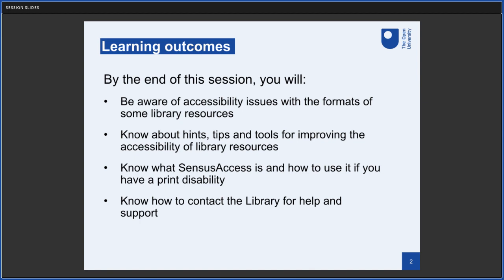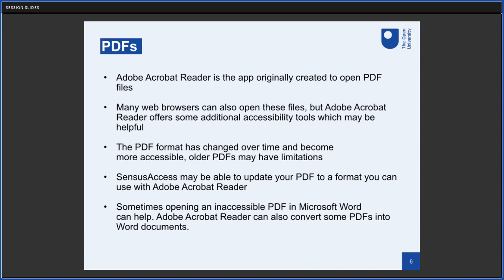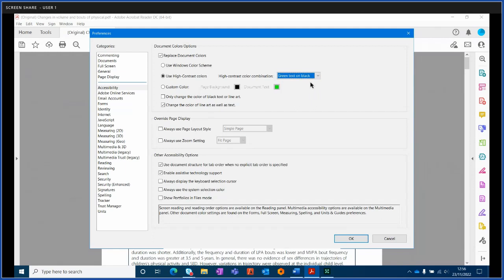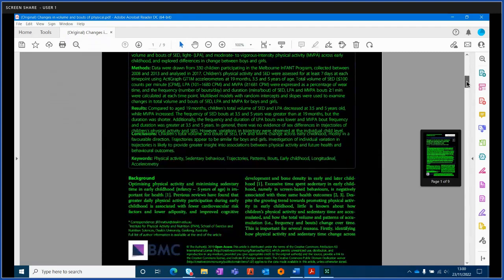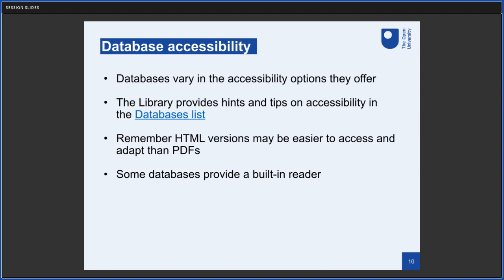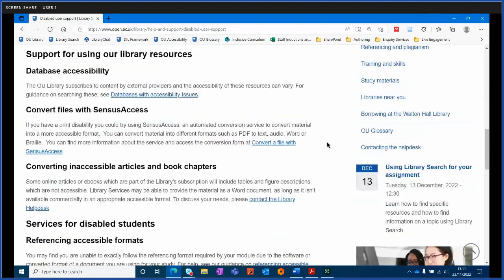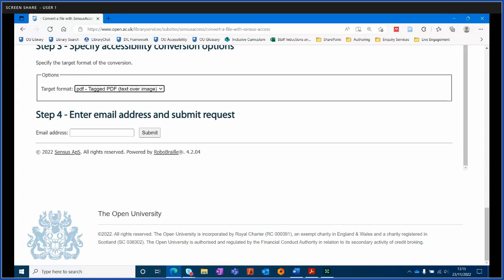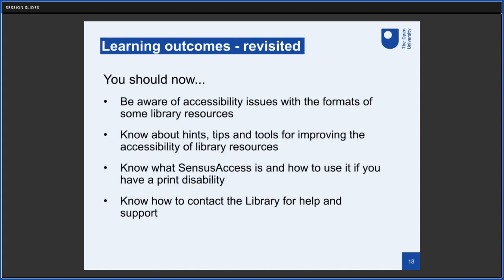Improving your experience accessing online resources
This session will introduce you to various way to improve your experience of online resources. You will learn about the different available file formats, and some of the tools you can use to improve their accessibility.

00:00 Introduction
00:19 Learning outcomes
00:50 Library resource formats
01:53 Images of texts
05:22 PDFs
06:52 Demo: Using the tools in Adobe Acrobat Reader
15:30 HTML
17:39 Ebooks
18:53 Database accessibility
19:49 SensusAccess
21:51 Demo: SensusAccess
29:00 Demo: Using the reflow feature in Adobe Acrobat Reader
30:36 What to do if something is inaccessible?
31:27 OU Support
31:45 External accessibility tools
33:19 Learning outcomes - revisited